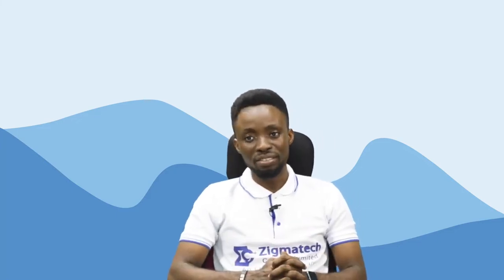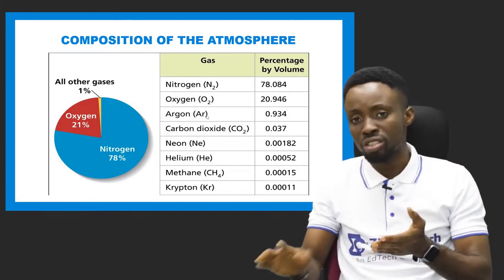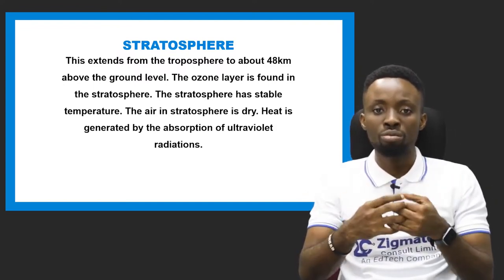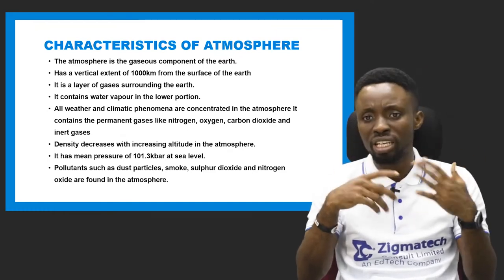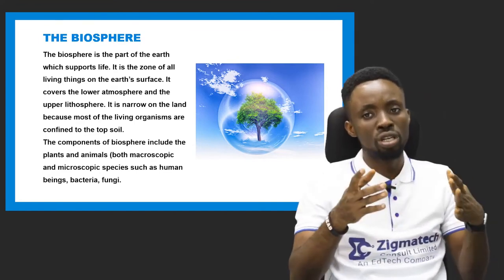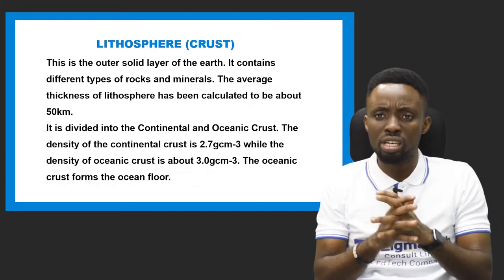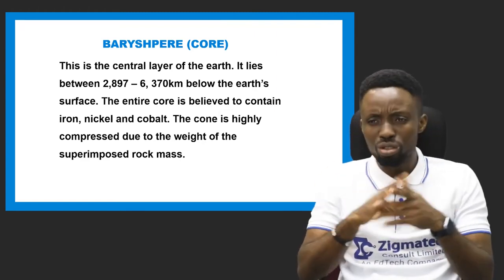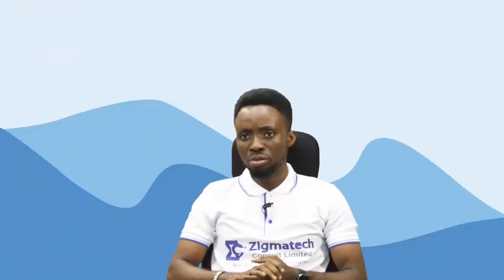The Earth Structure